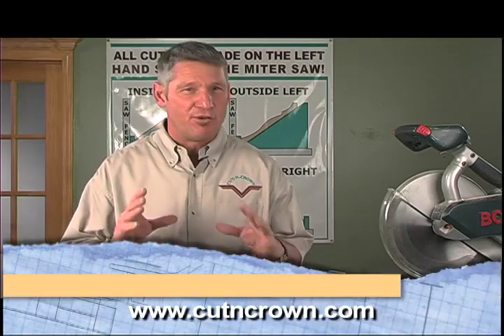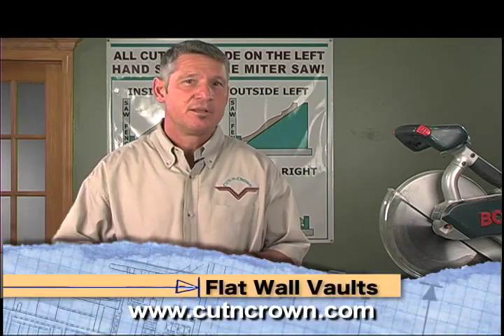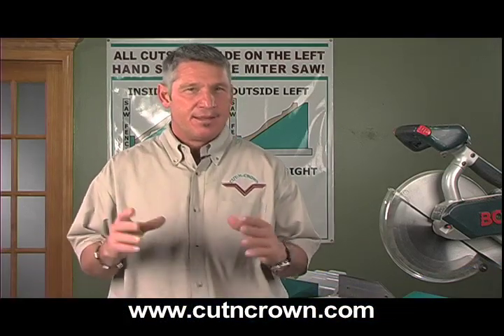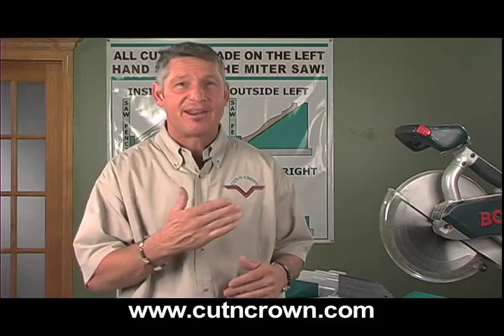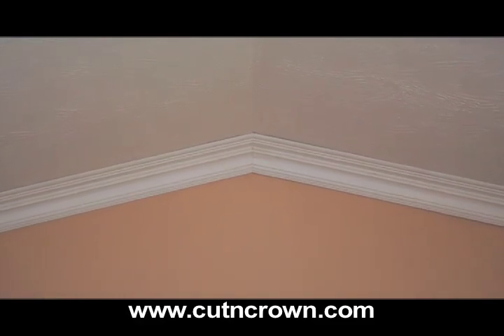Wall Vaults / Vaulted Ceiling Crown Molding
Cutting crown molding for vaulted ceilings has never been easier with the Cut N Crown cutting system. Perfect saw cuts every time without using books or charts.